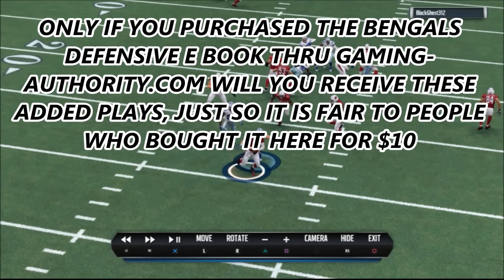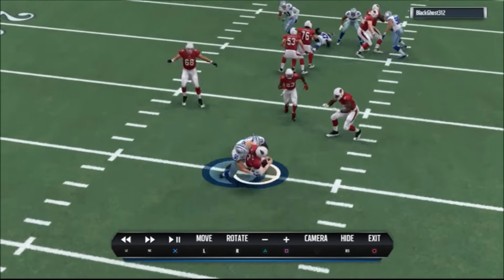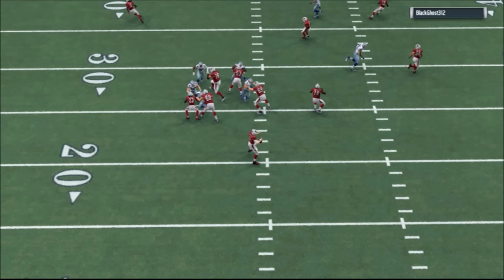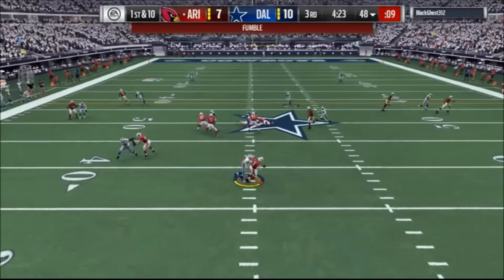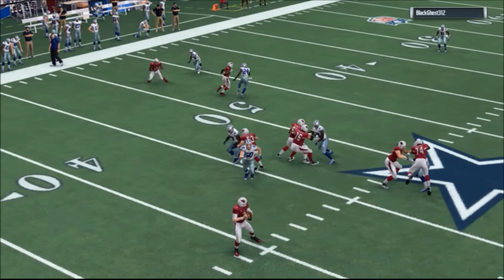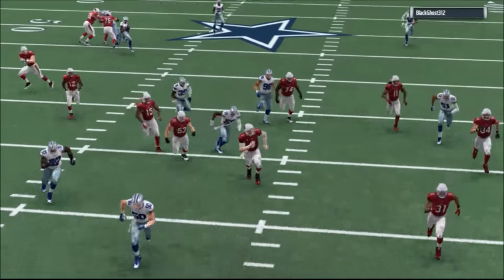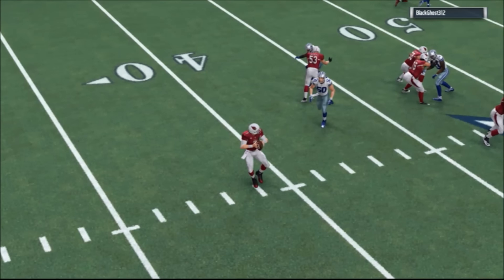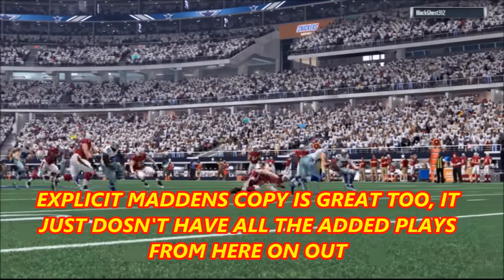MADDEN 17 DEFENSIVE UPGRADE (4 MAN BLITZ) BENGALS DEFENSE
Purchase Our 1x Full Year Premium Membership for $15!

Hangout in Streams - Twitch.tv/Explicit_Madden